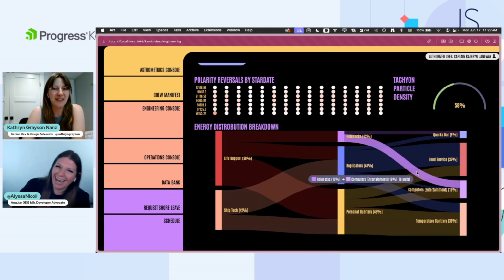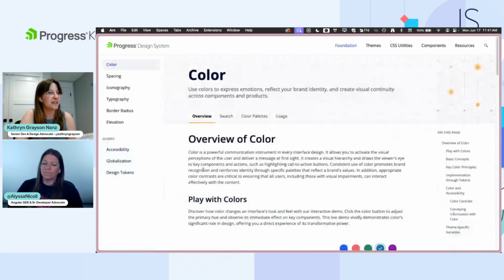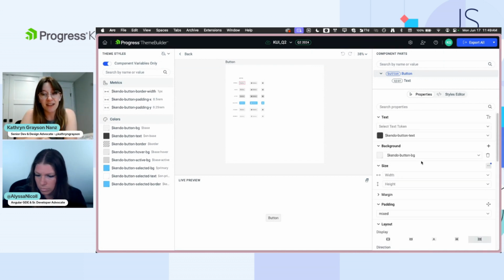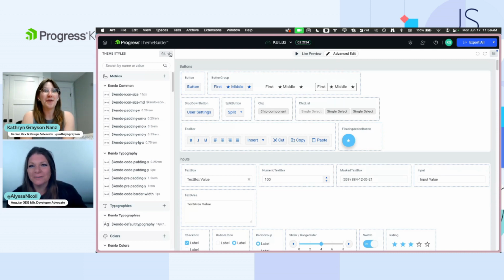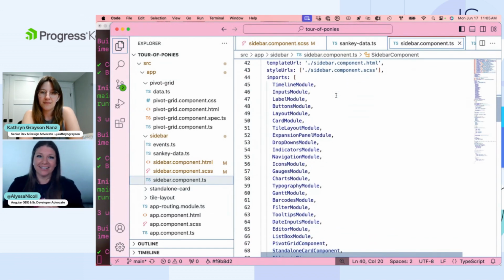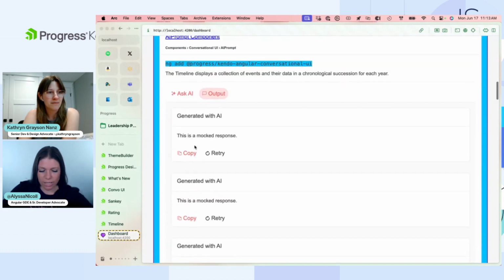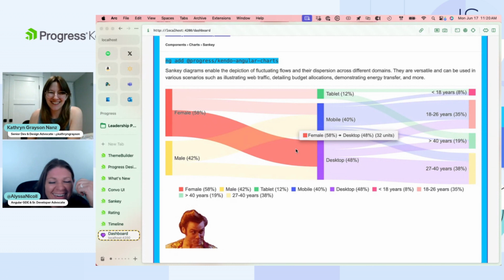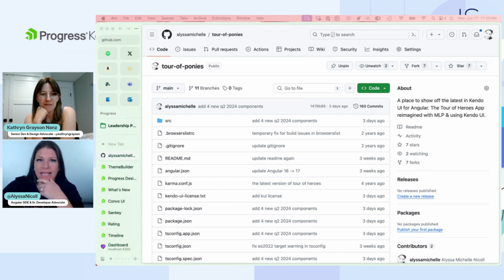Demoing the Hottest New Release Bits across Kendo UI for Angular, KendoReact and Design!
Kendo UI for Angular and KendoReact got some pretty great new features and components this past Q2 release, so let's dive a little deeper into them, tinker with some code and also check what's new in ThemeBuilder and the overall design updates in Kendo UI!

Helpful timestamps:
00:00 - Intro
01:25 - KendoReact demos
15:05 - Progres Design System demos
18:22 - ThemeBuilder demos - styling your apps
34:15 - Kendo UI for Angular demos
If you also want to read what's new across Kendo UI, you can do so in the following links. Happy browsing and exploring:

🎙️Catch up with our awesome dev advocates & engineers on social media!